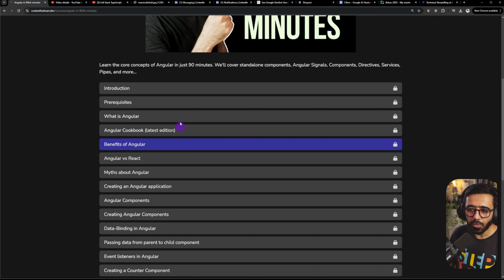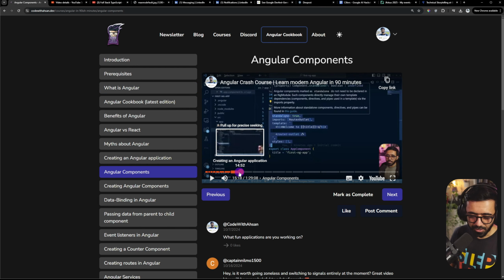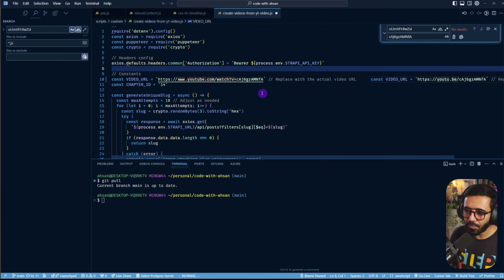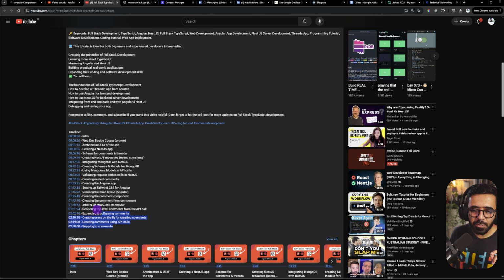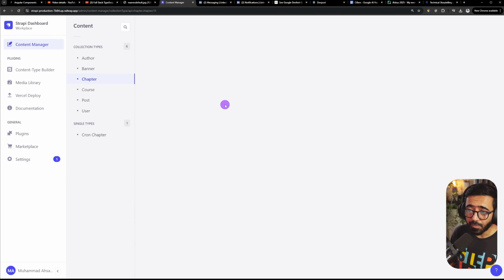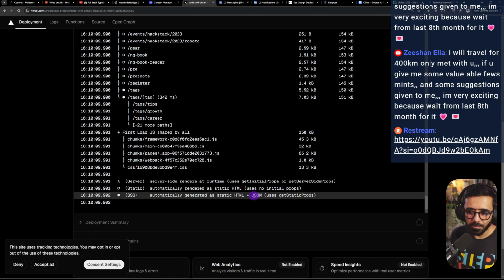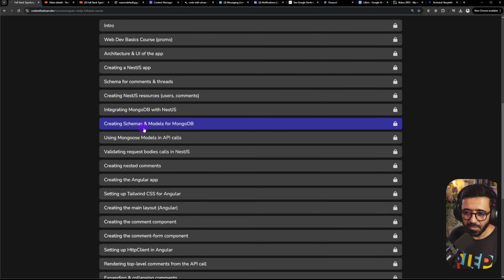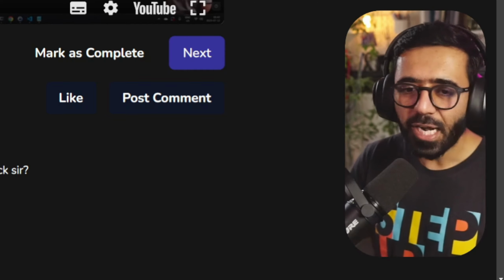Effortless Content Repurposing: How I Upload YouTube Videos as Courses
Want to turn your YouTube videos into online courses and host them on your own website? In this video, I'll show you how to quickly and easily upload your YouTube content to a Strapi CMS and deploy it using Vercel, all with the help of Puppeteer automation!
The tech stack I use is NodeJS, NextJS, Strapi, Vercel (for deployments), and the YouTube API.

Join 1600+ coding enthusiasts to keep yourself up to date with AI, Angular, and Web Development:

Timestamps:
00:00 Intro
0:07 My courses website.
0:17 Strapi overview.
3:31 Posts creation results.
5:15 New course on website.
6:23 Conclusion